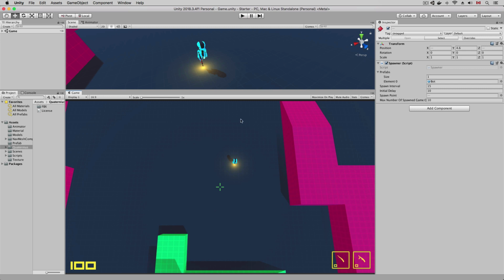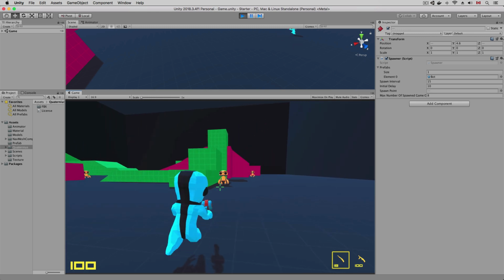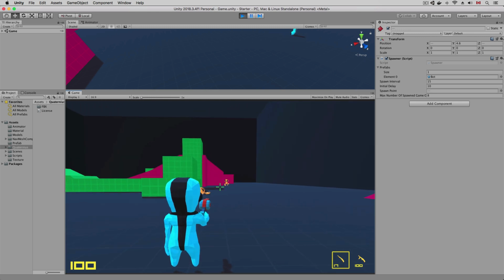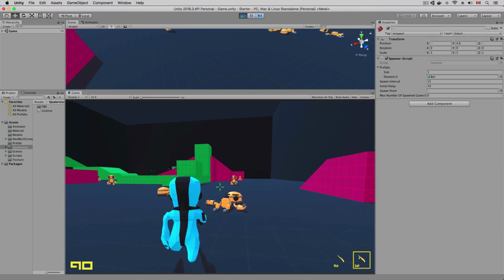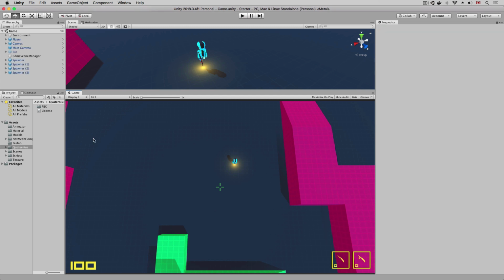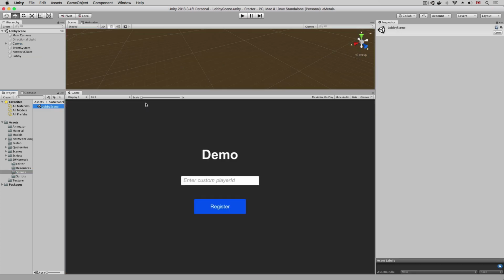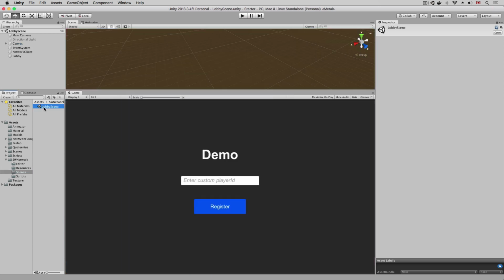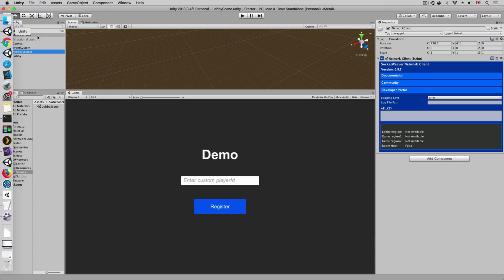Unity Multiplayer Survival Tutorial (Part 1) - Introduction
Welcome to the first video on creating a multiplayer survival game in Unity using the SocketWeaver SDK. In this video, we will show you around the starter single player game. We will also prepare the project so that we can use the SocketWeaver services.